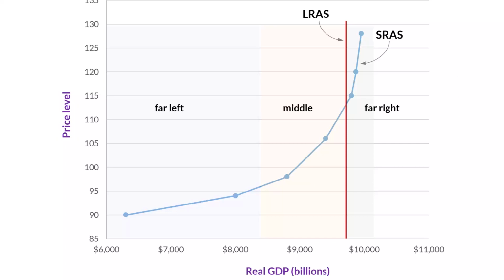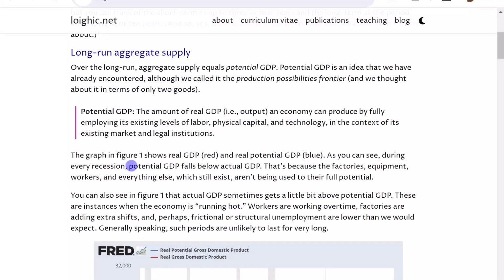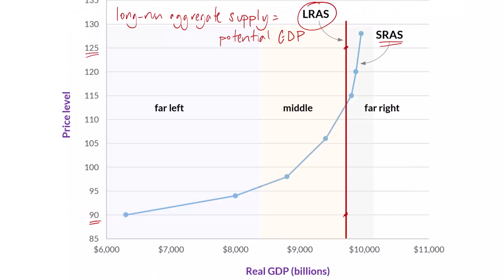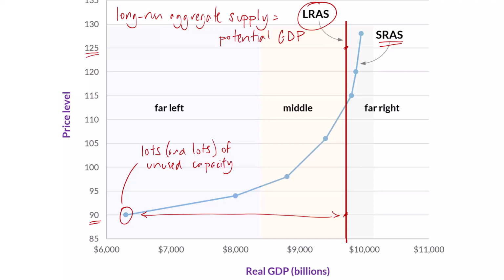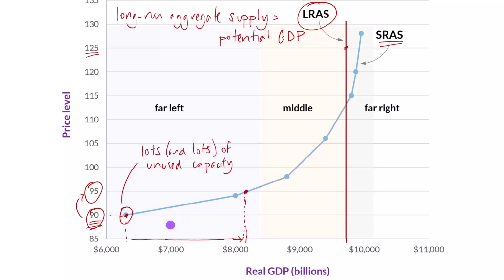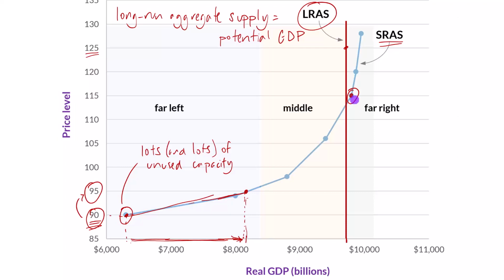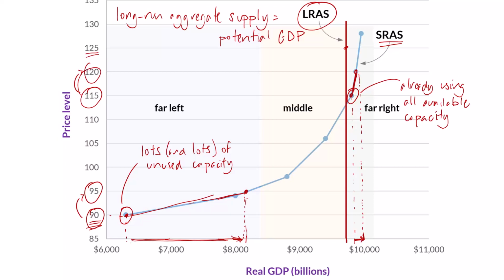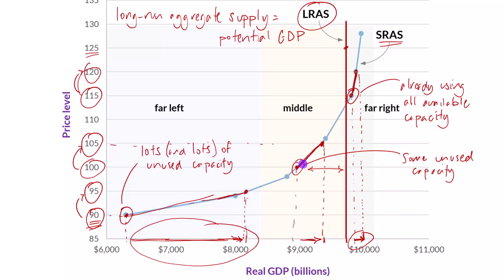the shapes of the aggregate supply curves